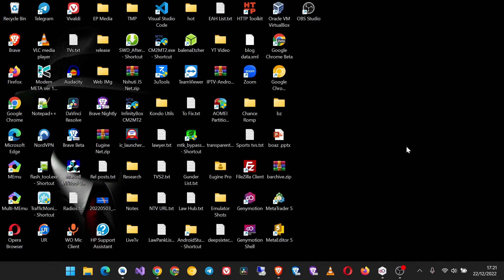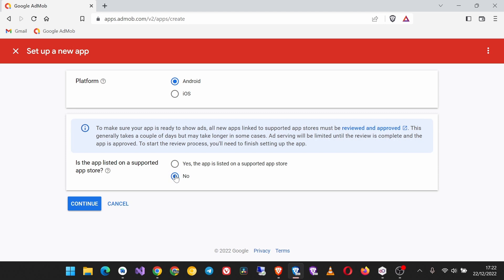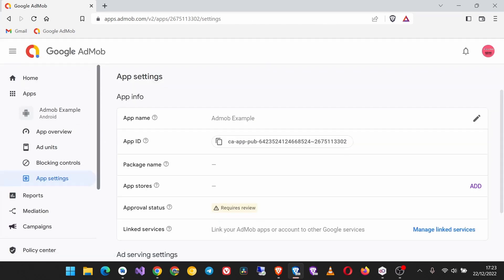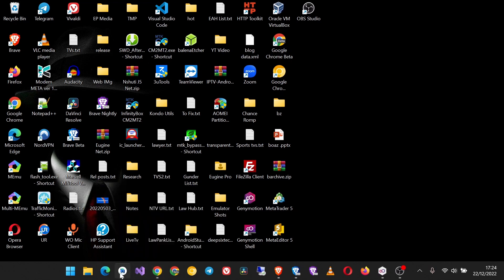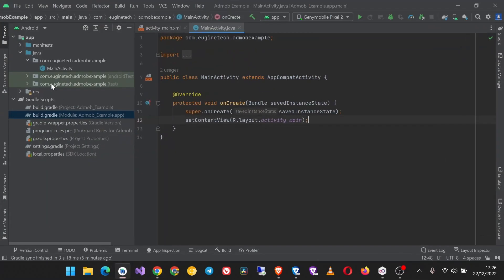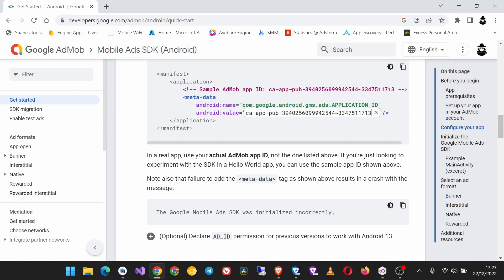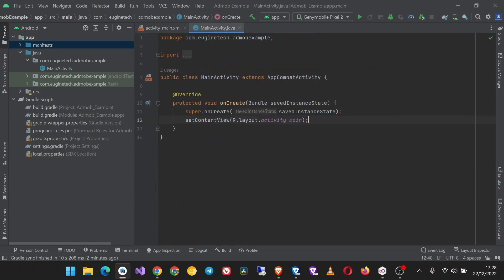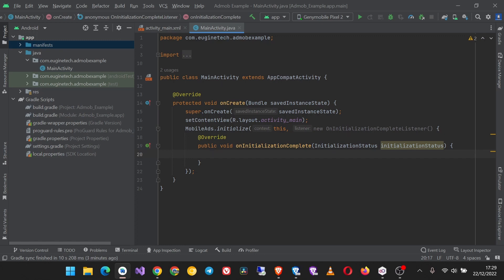How to integrate Google Admob SDK into your android app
Google Admob Tutorial: A step by step guide on how to integrate the Google Mobile Ads (GMA) SDK into your android app using android studio.

Blogger Tutorials
WordPress Tutorials
Coding / Programming Tutorials
Android Tutorials